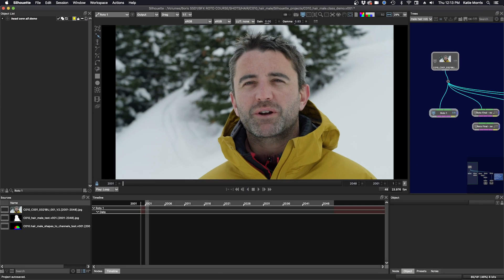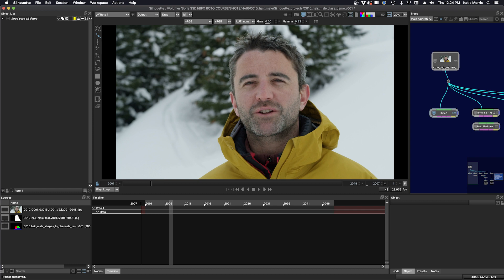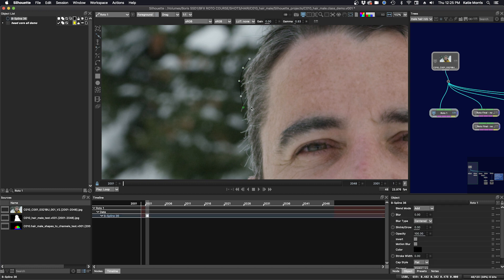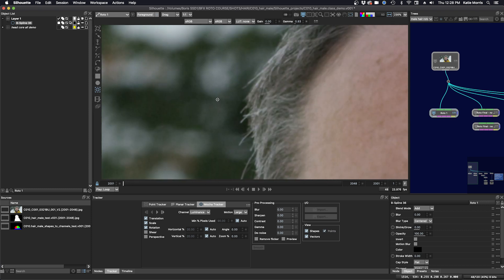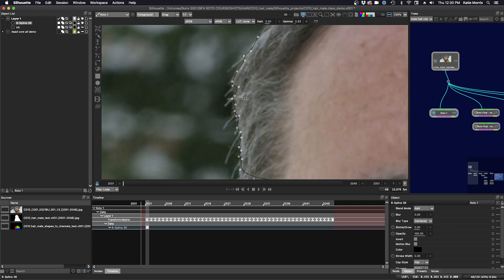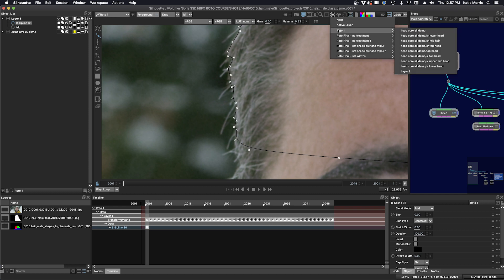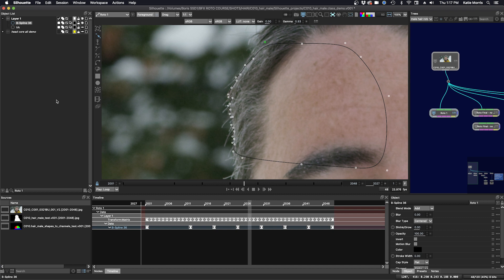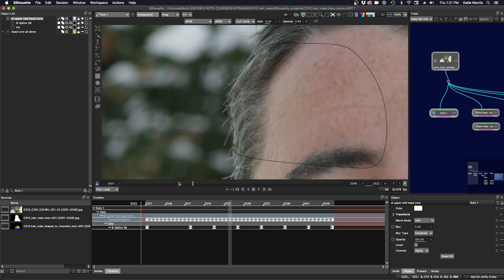Silhouette Essentials Roto - 06A Short Hair Roto [Boris FX rotoscoping]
This is the free version of Silhouette Essentials - Roto with Katie Morris, digital VFX artist and trainer.  We look at another new shot for hair roto, this time discussing how to tackle shorter hair strands.  Working with non-wavy hair is similar to more flowing hair, but there are modified techniques we have to use. Creating core shapes with tracking assisted roto is our starting point, and we then build from there.  We look at further ways to customize the layout when working on shots with more layers and shapes.

When creating the shape, Katie demonstrates how spending more time on a single shape can actually save time over the complete shot.

Chapter List
00:30 Shot analysis
01:44 Tracking the correct selection
02:34 Making the core shape
05:21 Windows configuration for larger roto projects
05:45 Adding hair detail